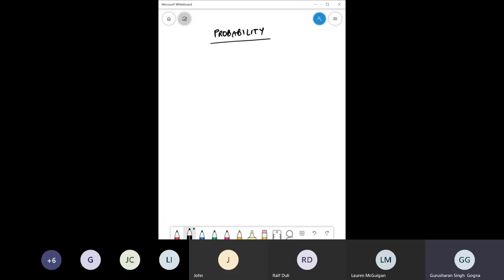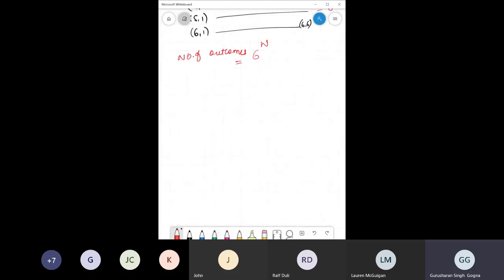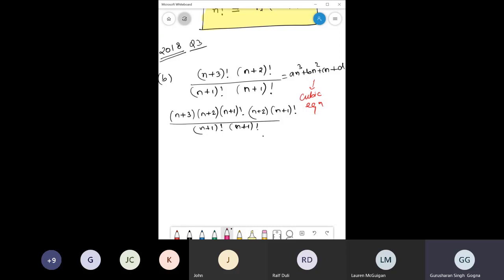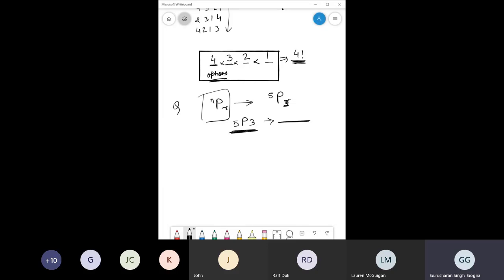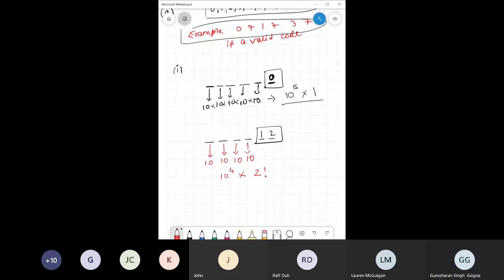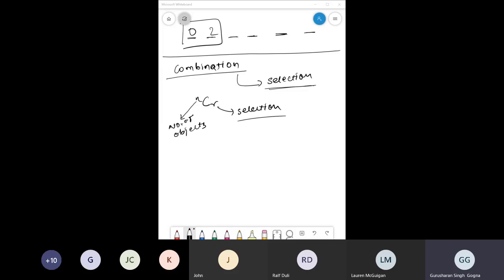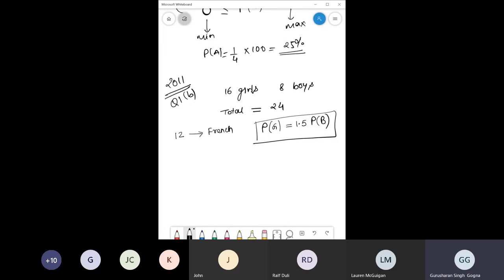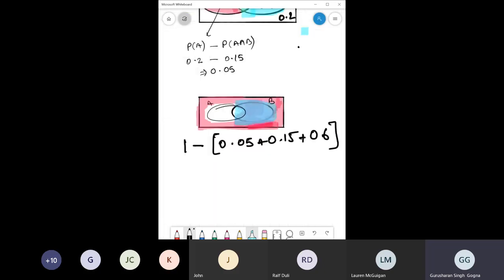Leaving Cert Probability-1 Ireland